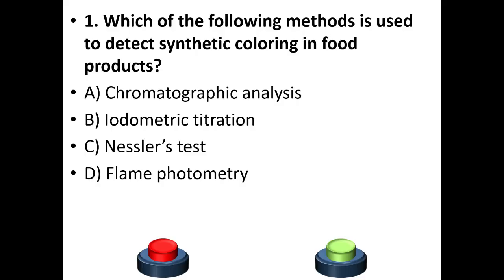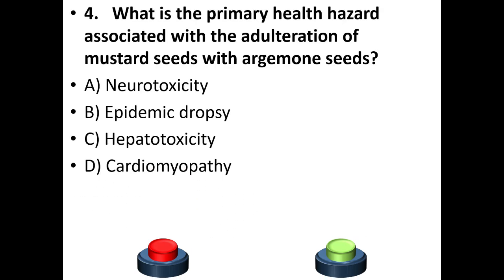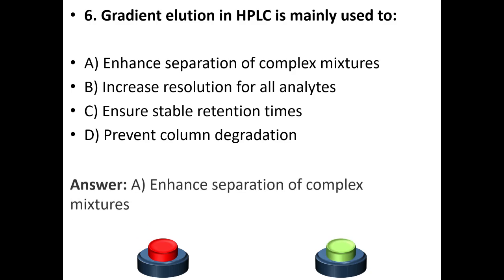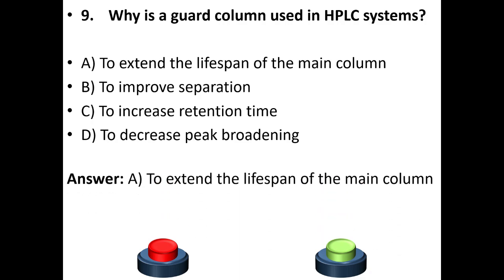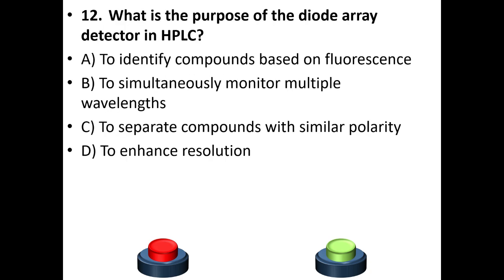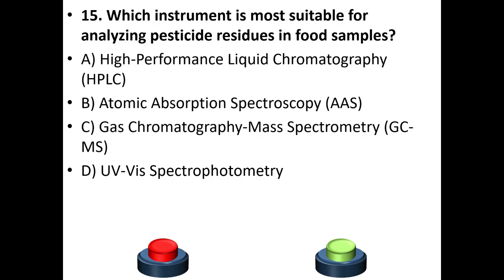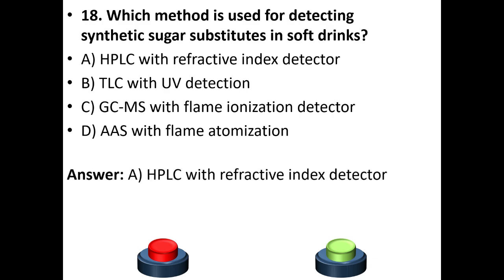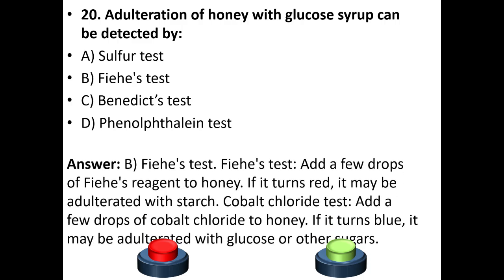FOOD SAFETY OFFICER MCQS | Nutritional Biochemistry and Food Analysis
Nutritional Biochemistry and food analysis